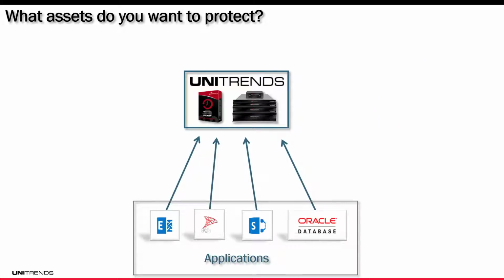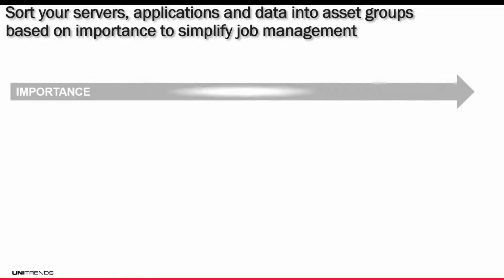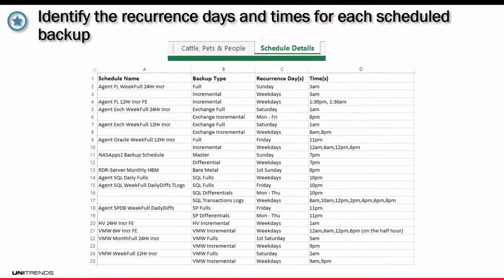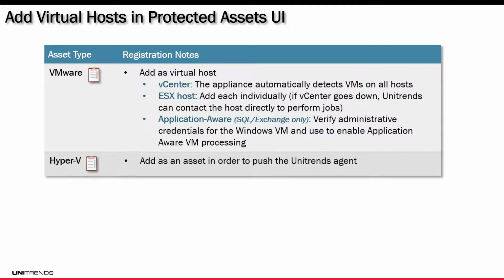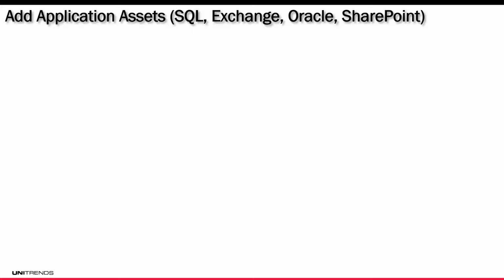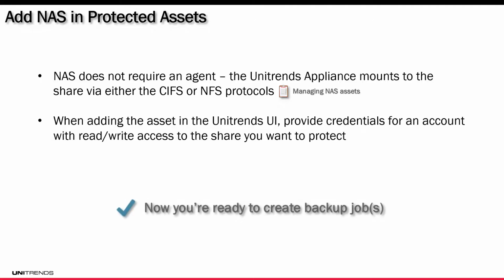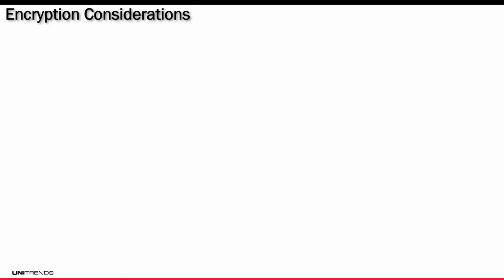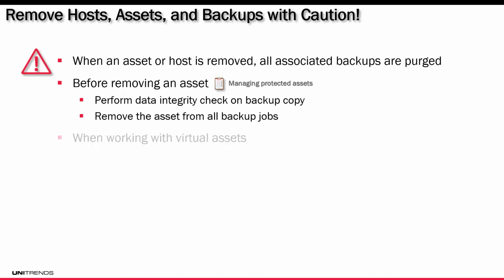SA 1.3 Asset Management v9.1 - Lecture